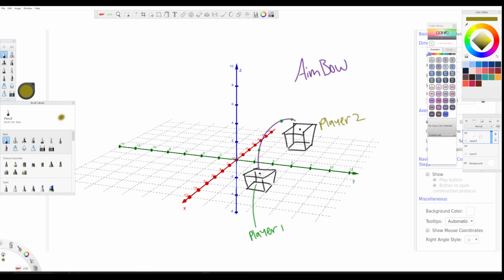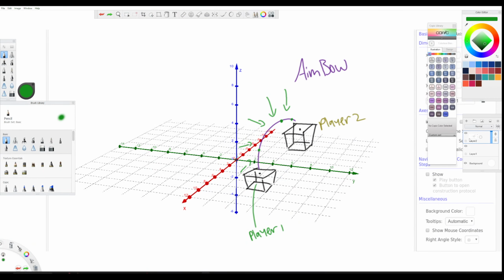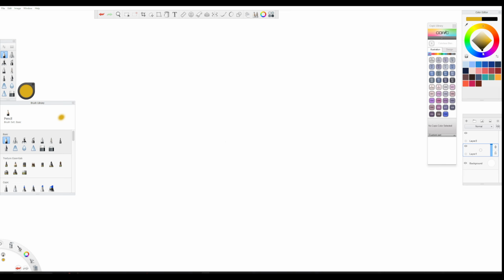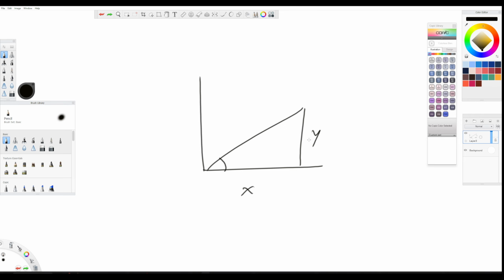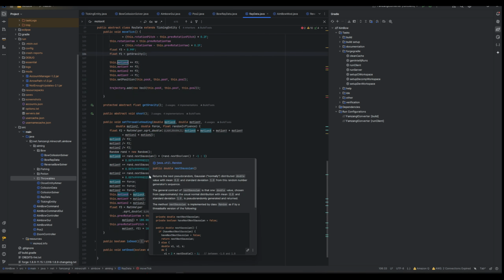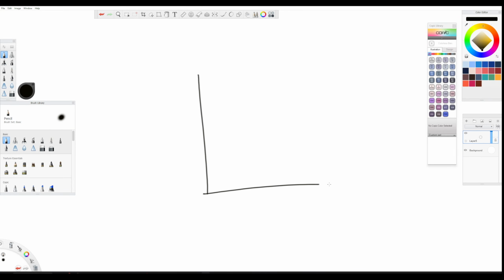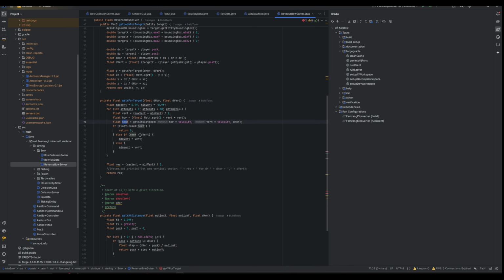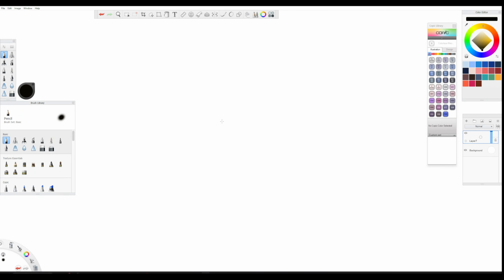aimbow math explanation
put this on 2x speed. thanks

tldr: it does a lot of simulation

minecraft arrow trajectory
minecraft arrow trajectory preview
minecraft projectile trajectory preview
how to find the trajectory of a minecraft arrow
how to find the trajectory of projectiles in minecraft
minecraft 1.8.9
minecraft forge 1.8.9
minecraft trajectory previewer
how to find the equation for the trajectory of a minecraft arrow
how to find the equation for the trajectory of minecraft projectiles
formula for the trajectory of a minecraft arrow
formula for the trajectory of minecraft projectiles
minecraft physics
projectile trajectory viewer
projectile trajectory viewer minecraft 1.8.9
aim assist
minecraft aim assist
aimbot minecraft
aimbot
aim assistance mod
aim bot mod
aimbot mod